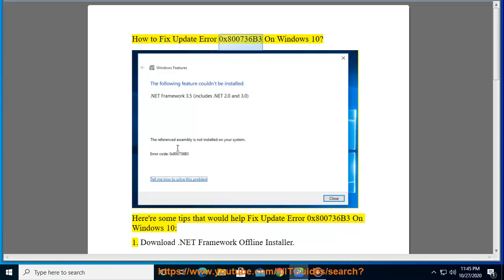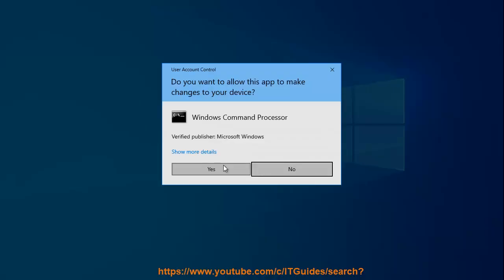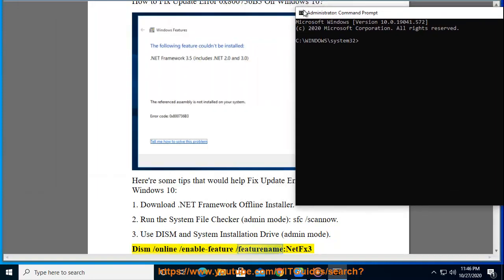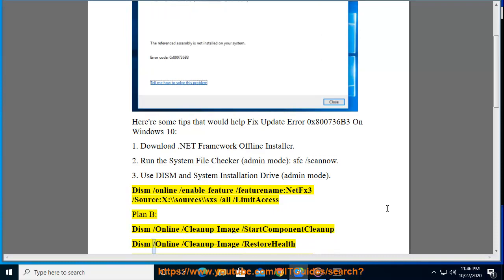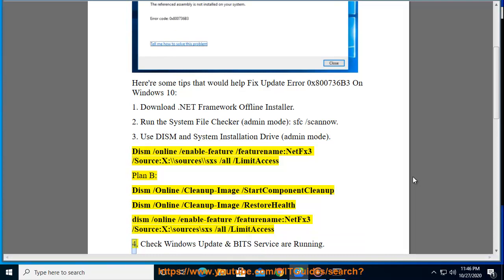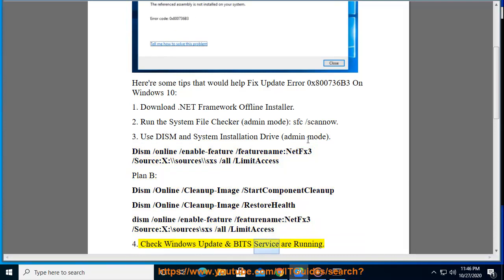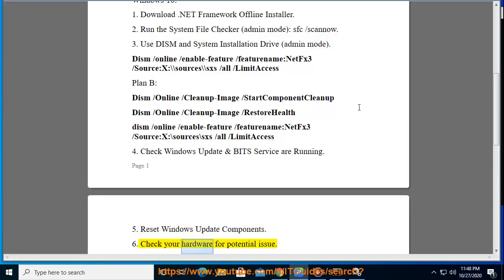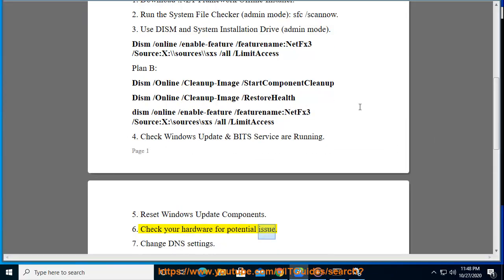Fix Update Error 0x800736B3 On Windows 10 (2020 Tips)